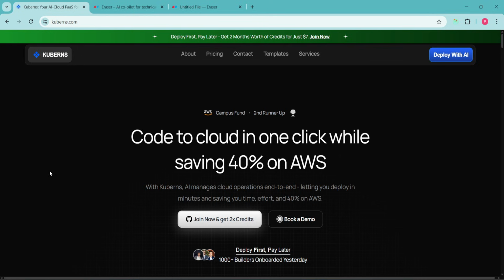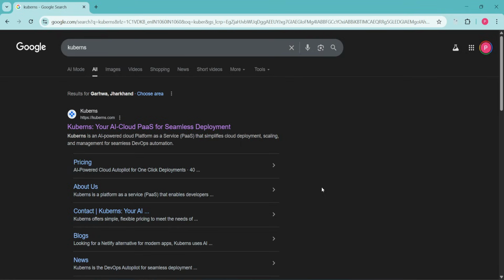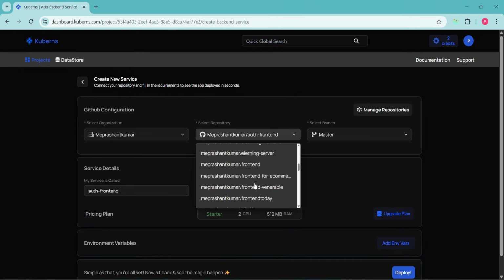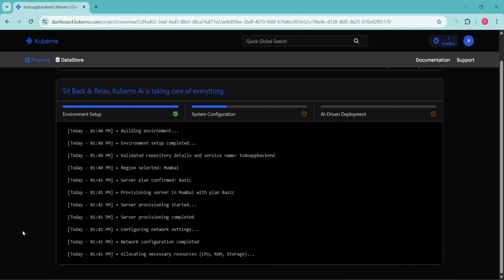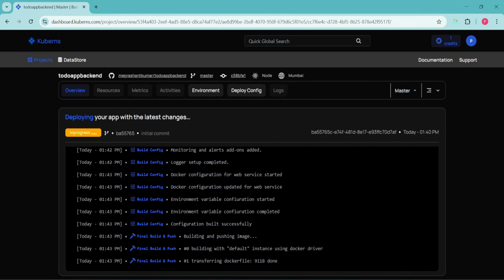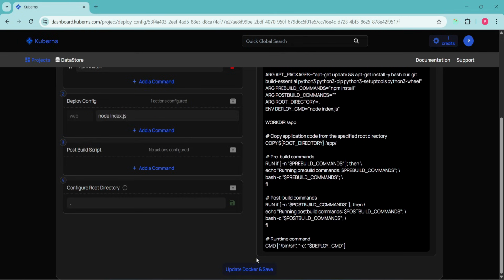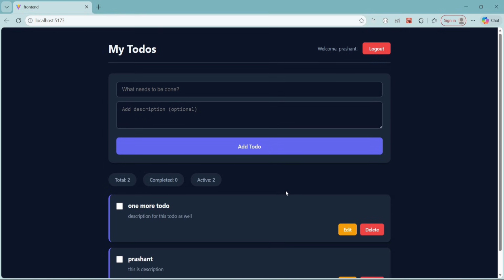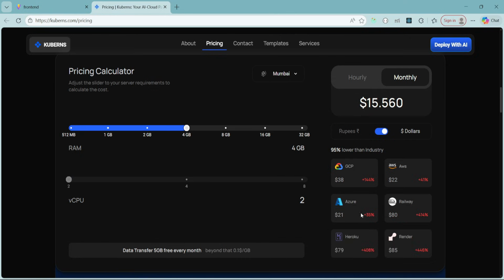This AI Deploys Any of Your Projects in 1 Click With AI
I deployed a live backend project in under 2 minutes, without setting up servers, writing config files, or touching any infrastructure.
The tool I’m using is Kuberns.
Kuberns uses AI to understand your code, set everything up automatically, and deploy your backend to production without manual work.
🚫 What I didn’t do:
No server setup
No cloud dashboards
No config files
No pipelines
No infrastructure debugging
✅ What actually happens:
Connect your GitHub repository
Click deploy
AI handles everything else
Behind the scenes, Kuberns:
Analyses your project
Prepares the runtime automatically
Sets up networking and security
Deploys your backend
Enables monitoring, logs, auto-restarts, and scaling
If something breaks, it shows the error instantly and lets you fix it manually or with AI assistance. You stay in control without dealing with complexity.
If you’re building products, APIs, SaaS tools, or client projects, this saves hours every single time you deploy.